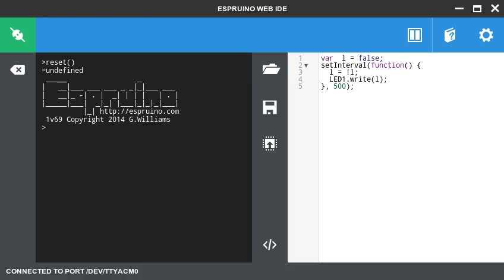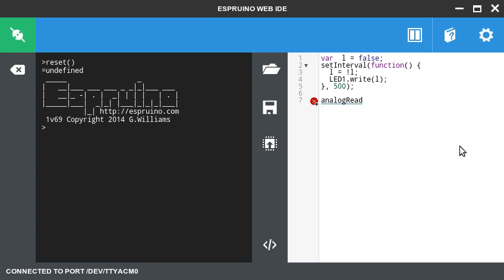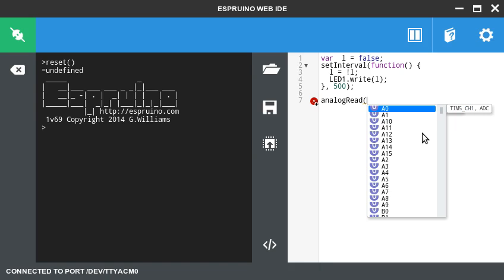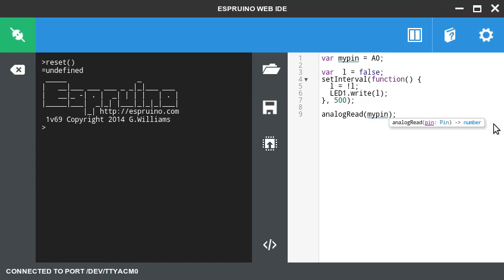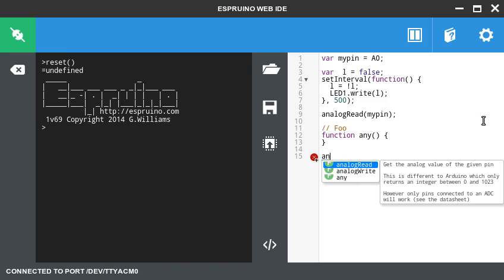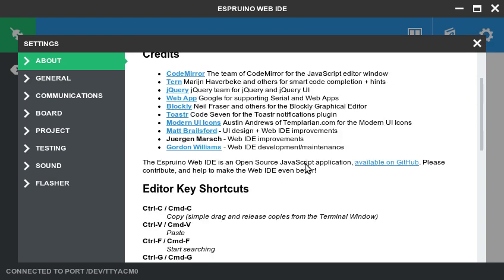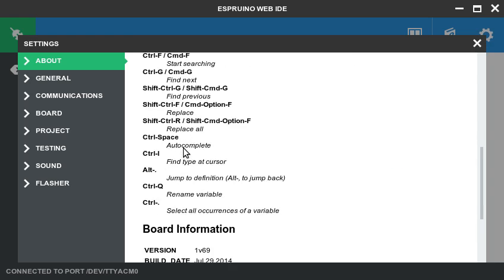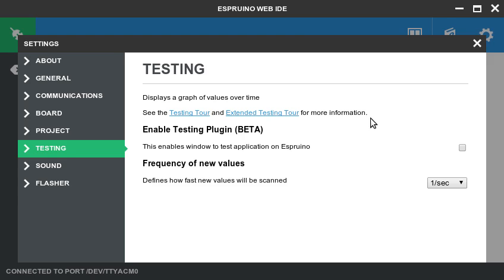Espruino Web IDE v0.47 Improvements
A quick run-down on some of the improvements available in the new Espruino Web IDE.

This will auto-update in the next few hours. If you don't have it installed, just follow the instructions